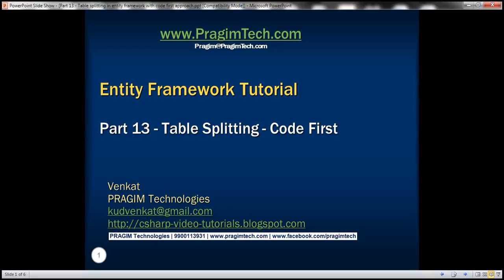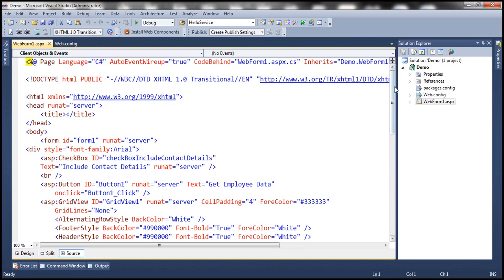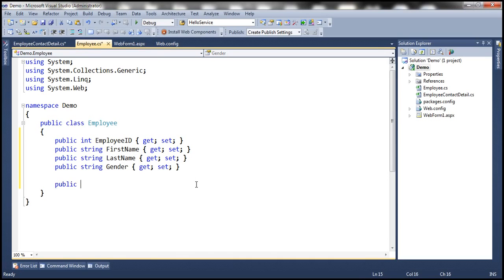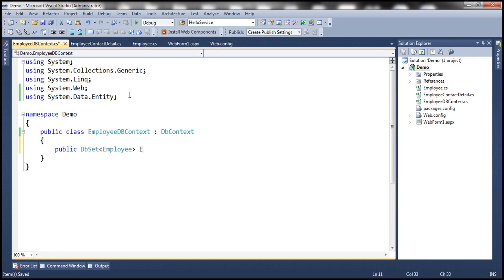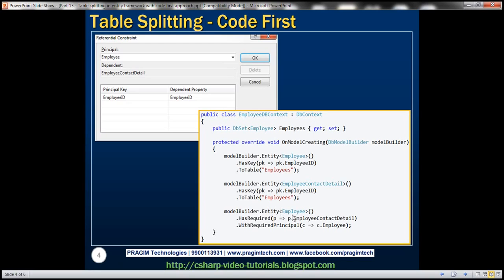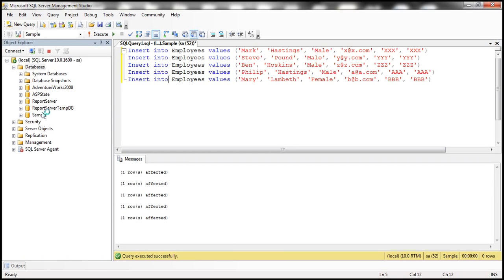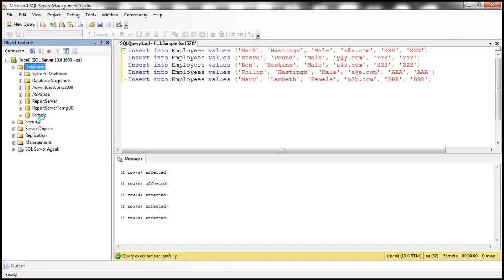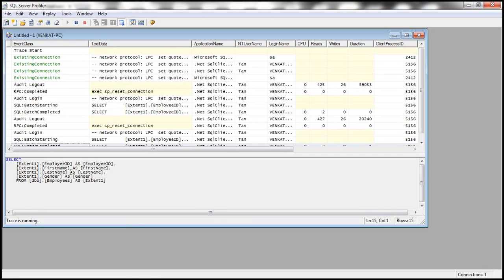Part 13 Table splitting in entity framework with code first approach